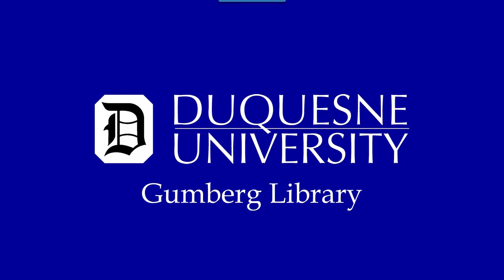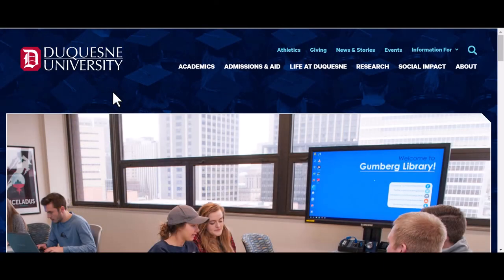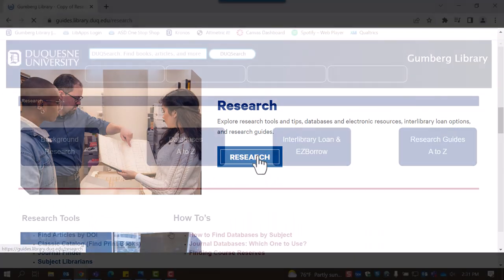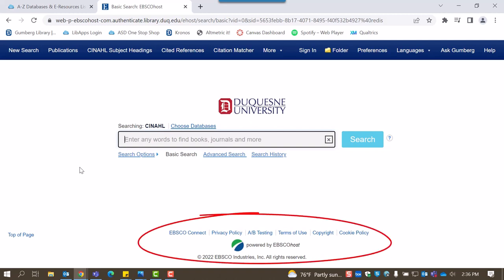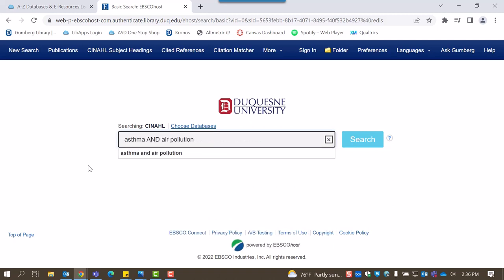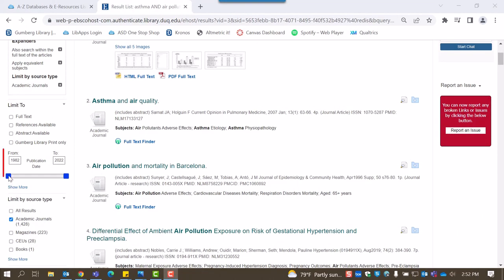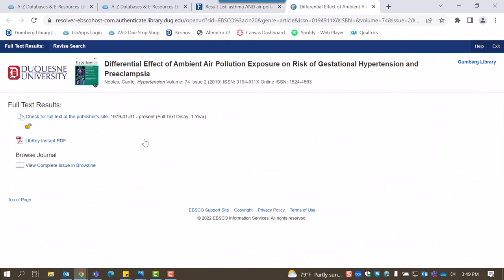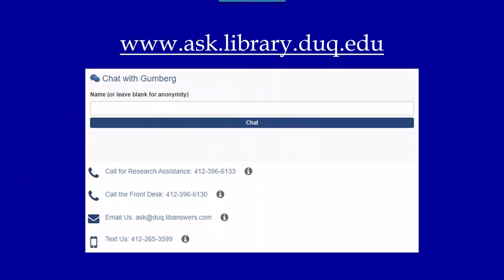CINAHL Basic Tutorial Video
Gumberg's video tutorial on using CINAHL (Cumulative Index to Nursing & Allied Health Literature)